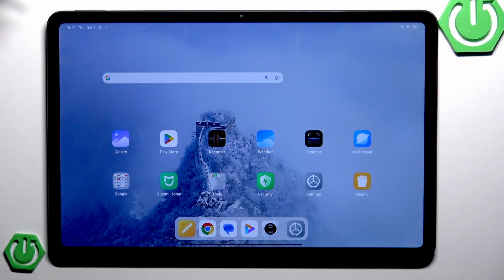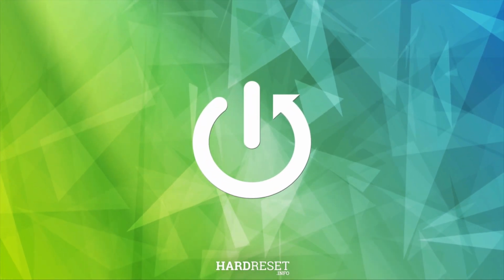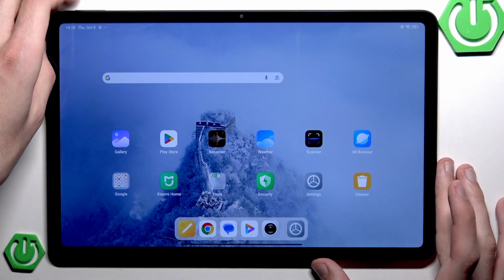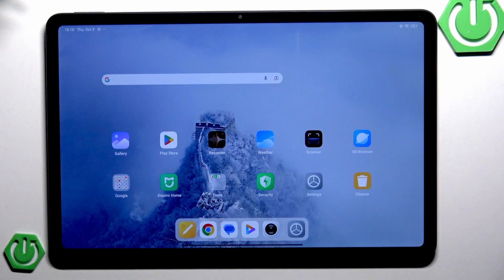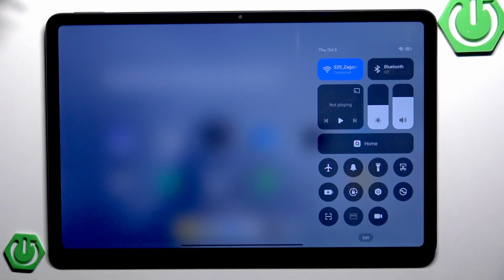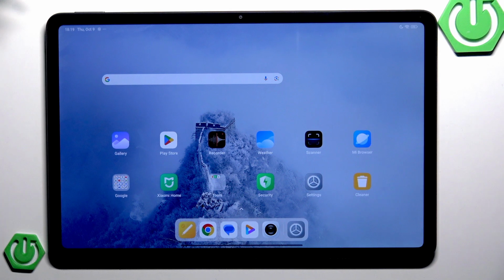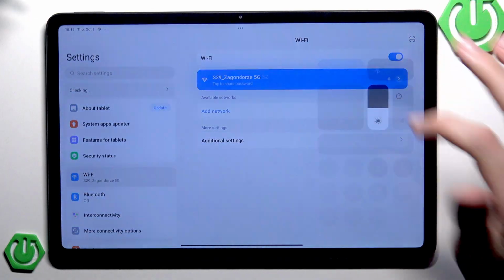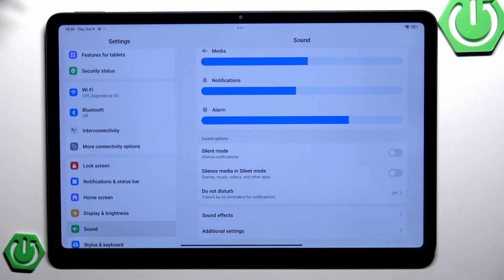REDMI Pad 2 Pro – How to Fix Low Volume Problem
If your REDMI Pad 2 Pro is experiencing low volume issues, this video will help you solve the problem quickly and easily. We cover the most common reasons for low sound on the REDMI Pad 2 Pro, including Bluetooth connections, Do Not Disturb mode, silent settings, and even dust in the speakers. You’ll learn how to check your volume bars, disconnect Bluetooth devices, adjust sound settings, and safely clean your speakers to restore normal audio levels. Follow these simple steps to get your REDMI Pad 2 Pro sounding loud and clear again.

How to fix low volume on REDMI Pad 2 Pro?
How to increase sound on REDMI Pad 2 Pro tablet?
Why is my REDMI Pad 2 Pro speaker so quiet?

0:00 Introduction
0:11 Checking volume settings
0:39 Disconnecting Bluetooth devices
1:15 Adjusting Do Not Disturb and silent modes
2:26 Cleaning the speakers
3:20 Final tips and summary